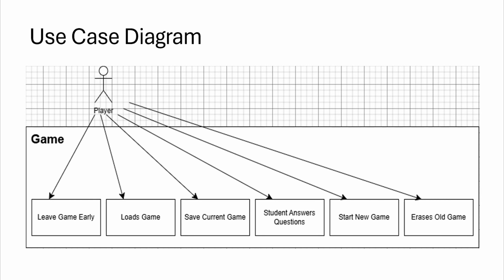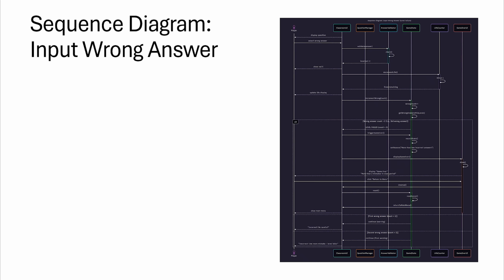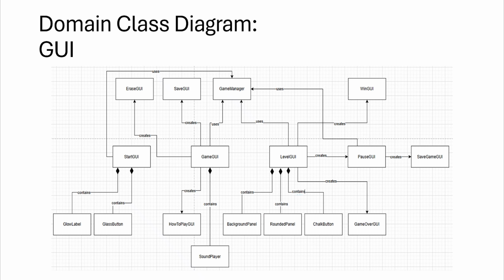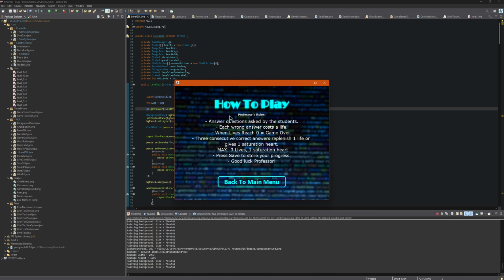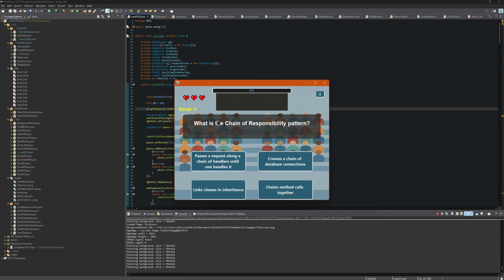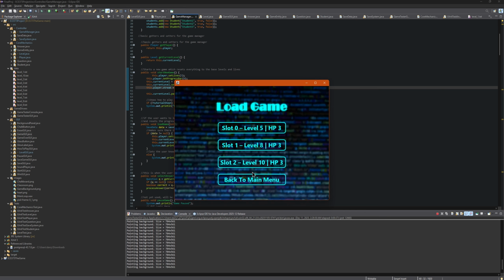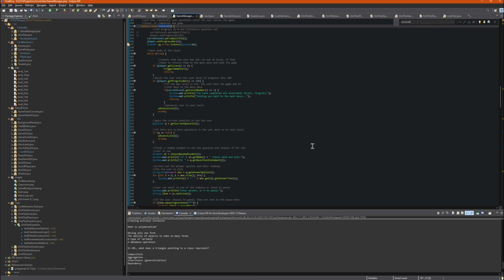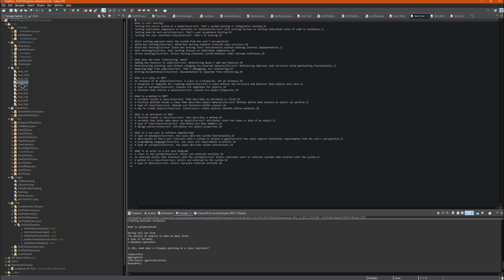ECE373TheGame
Project Video Submission for ECE 373 FA2025